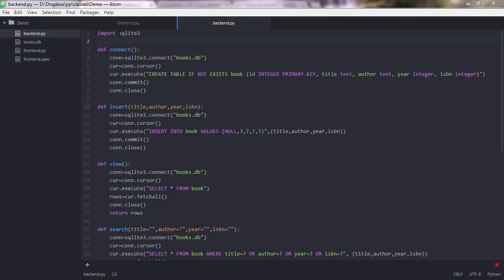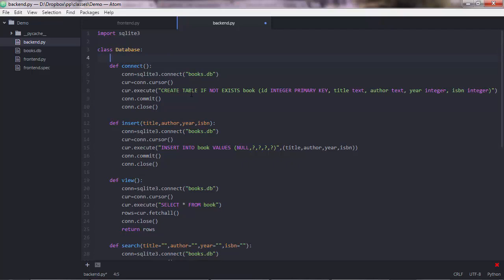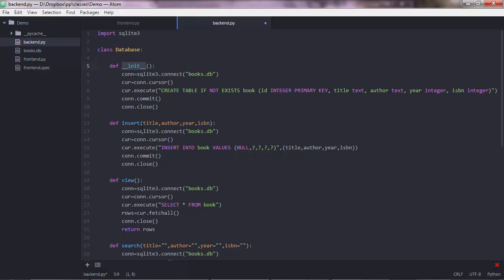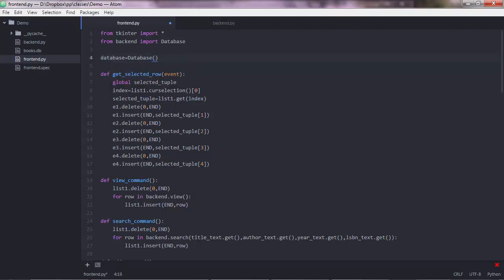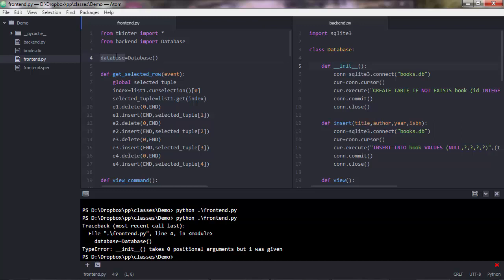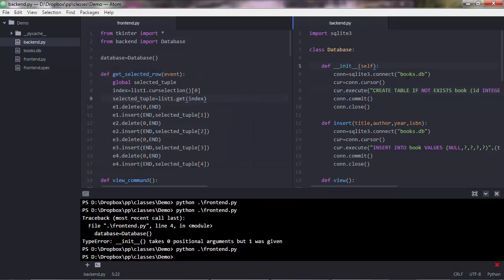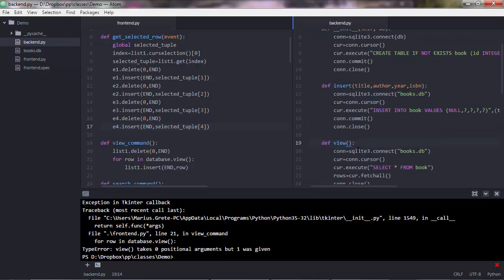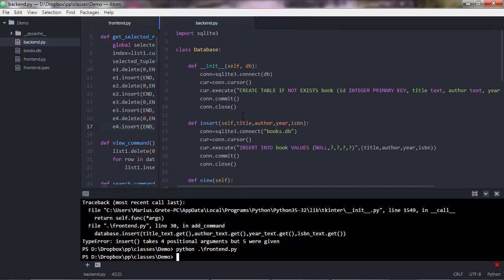157 Turning this Application into OOP Style Part 1